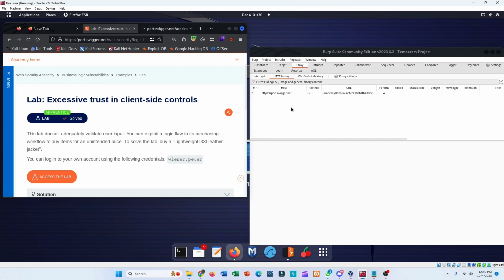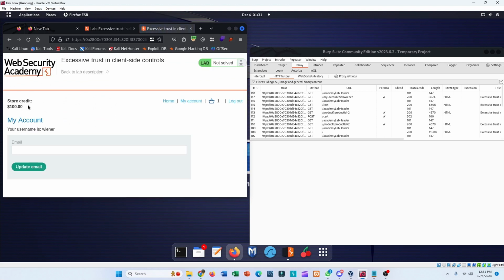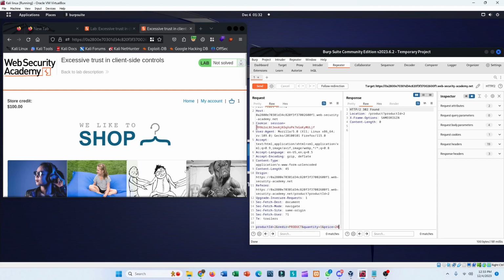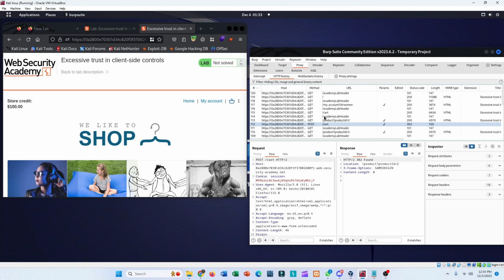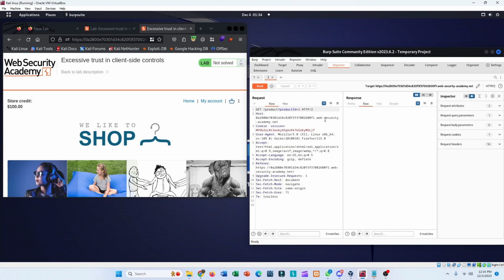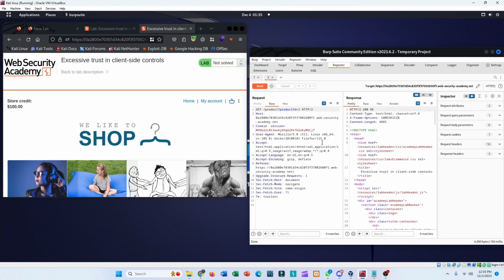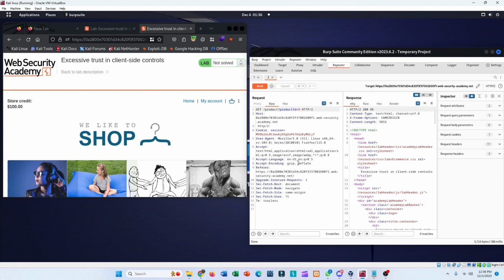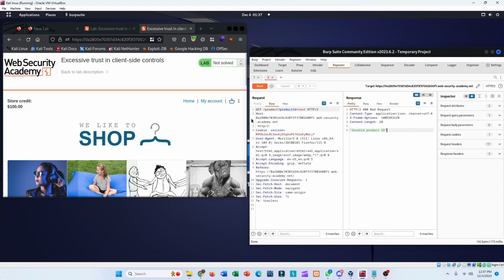How to Modify and Reissue Requests in Burp - Burp Suite 101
in this video, I have shown how to modify and reissue requests in the burp suite